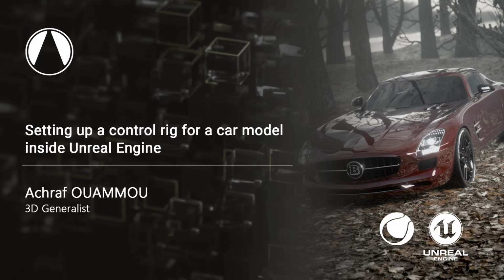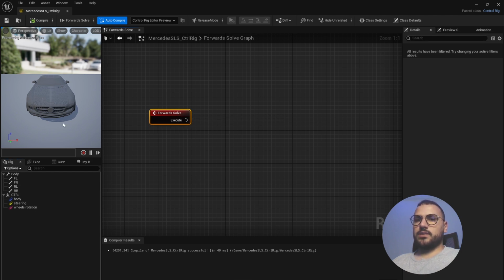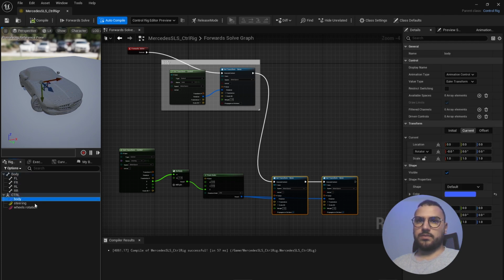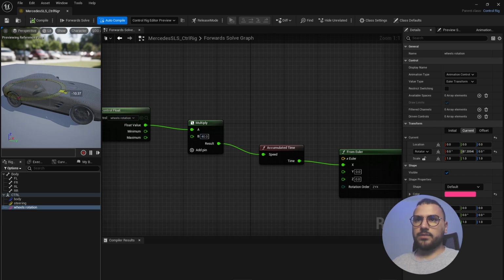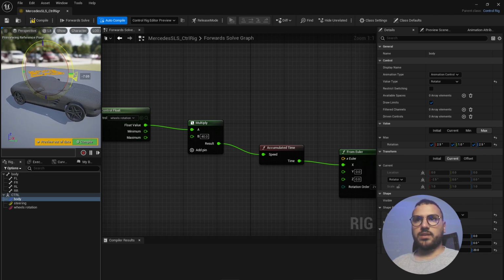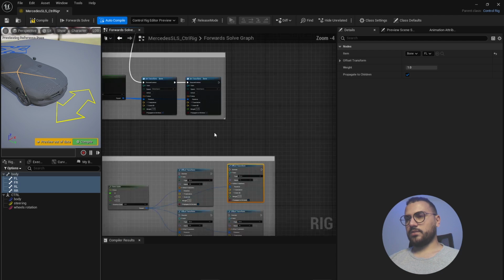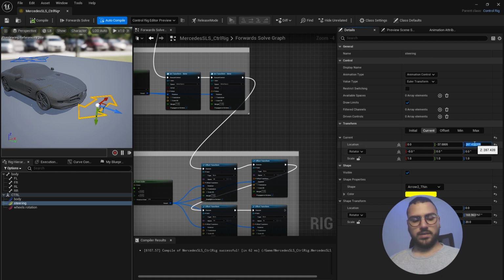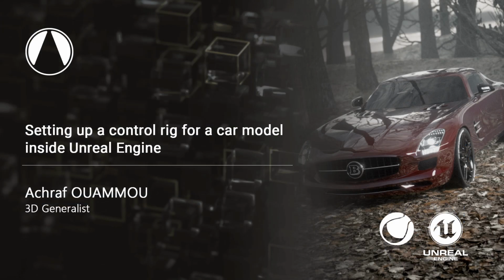CONTROL RIG FOR A CAR in UNREAL ENGINE 5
In this video tutorial we will take a look on how to set up a control rig for a car model imported from C4d
If you want to follow along with this tutorial, I highly recommend you to check out the first part video tutorial where we prepared the car model with bones system to be ready to export to UE5 to set up a Control rig for it.